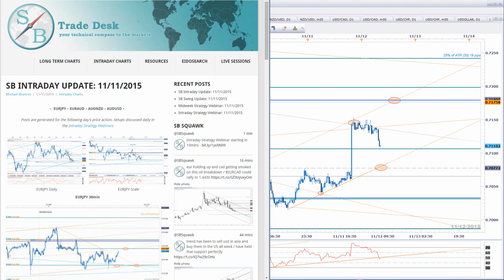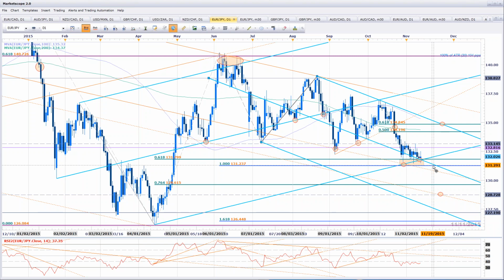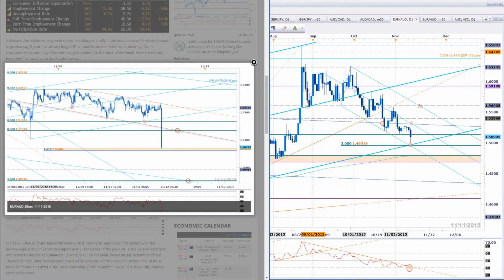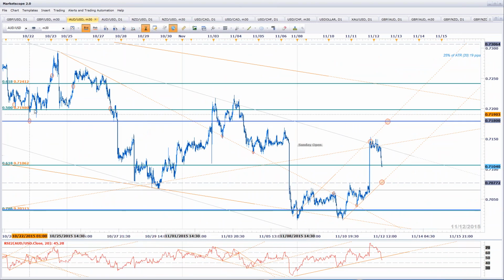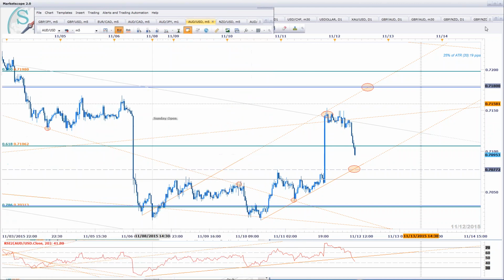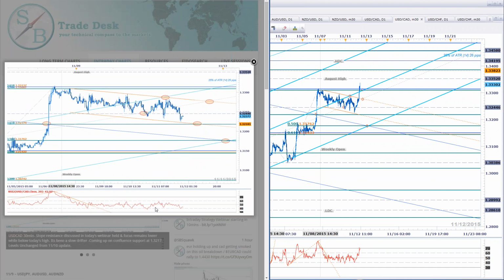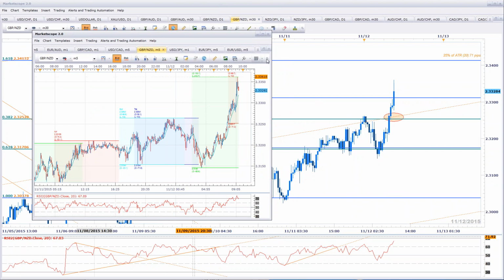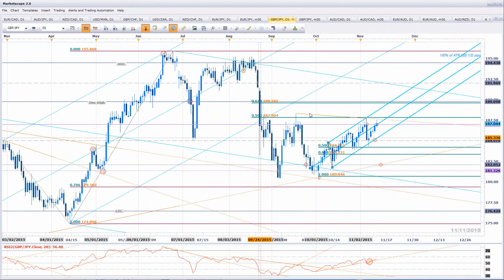Intraday Strategy Webinar: 11/12/2015